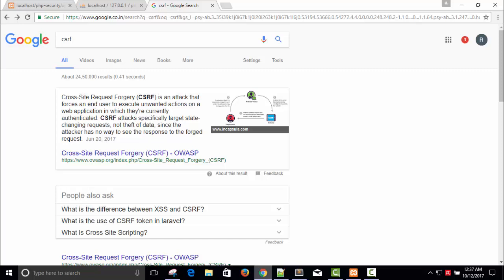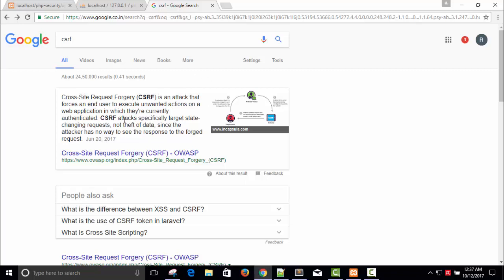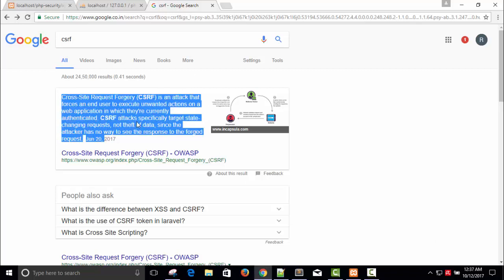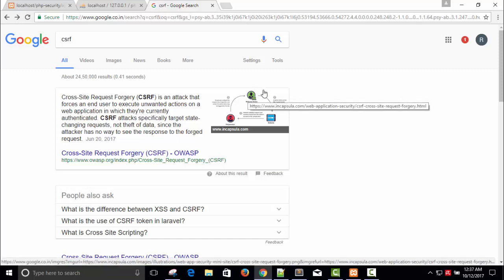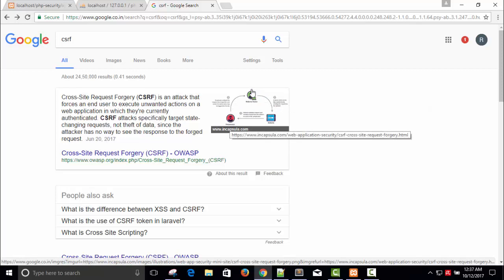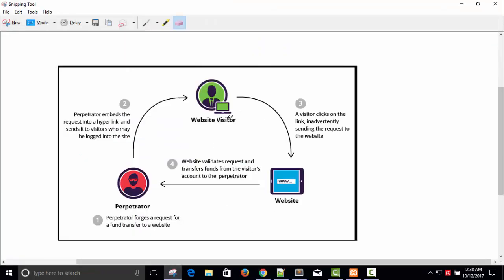PHP Security | Cross-site Request Forgery 1 | Part 13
Hey friends
Here i am sharing videos about PHP Security

php security,
php security best practices,
php developer,
web security,
php website security,
php programming,
creating secure php websites,
security in php web applications,
php session security,
sql injection,
xss,
cross site scripting,
sql injection example,
sql injection php,
xss vulnerability,
cross site scripting attack,
php xss,
php password hash,
php hash,
php password_hash,
password hash,
php regular expression,
php regex,
php preg_match,
php regex match,
php regex replace,
php preg_match examples,
php pattern matching,
php regular expression examples,